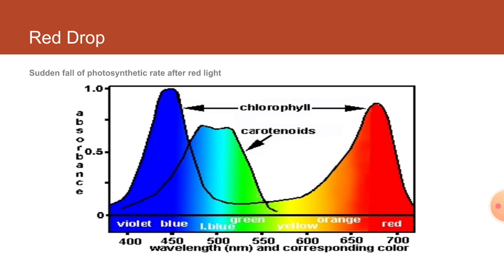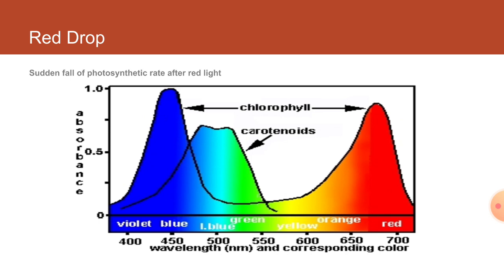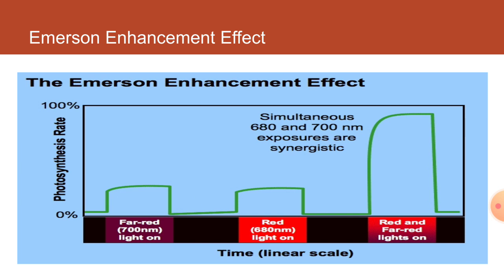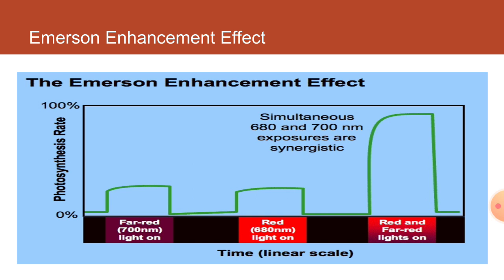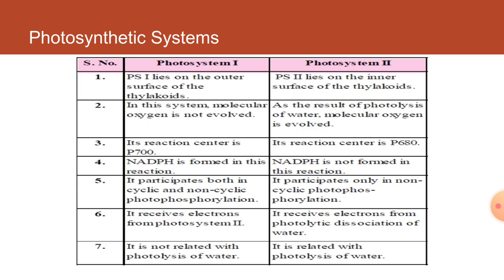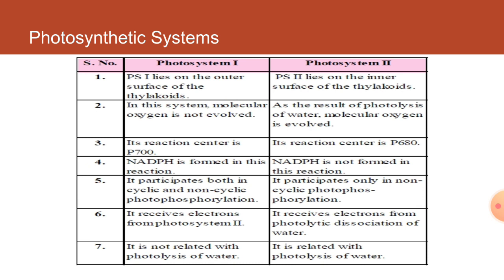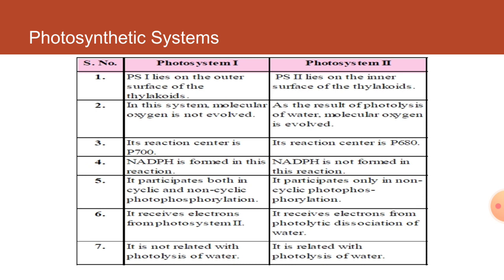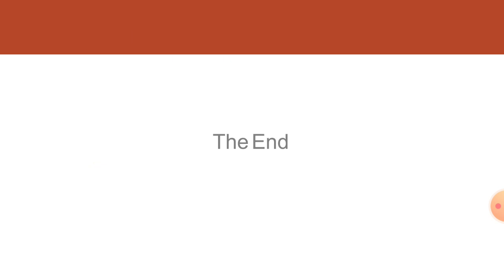Red Drop, EEE & Photosystems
A video lecture of Botany